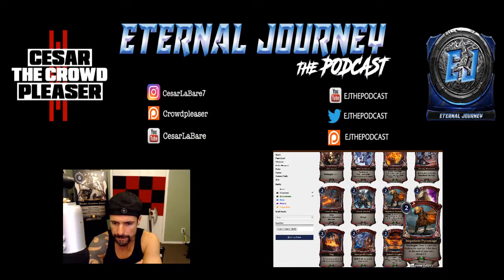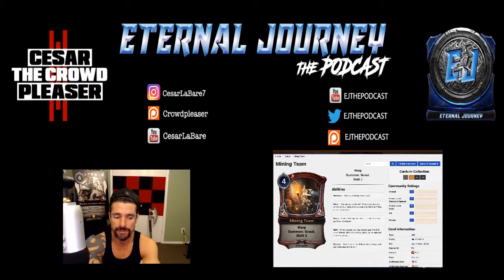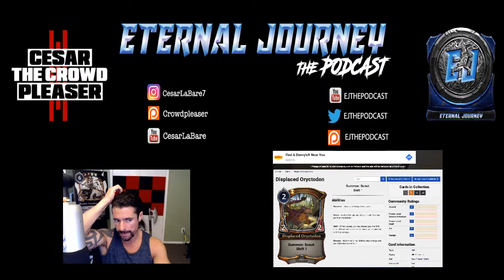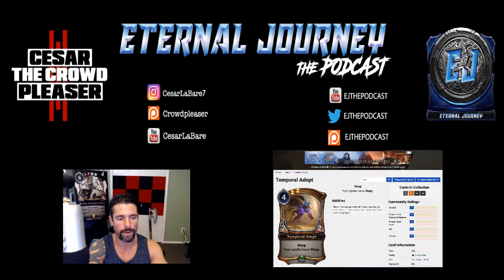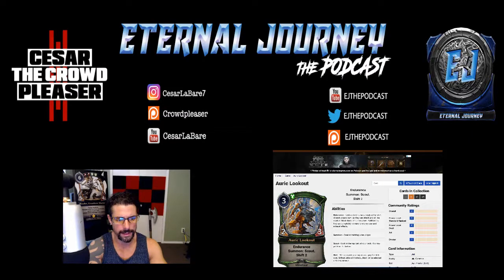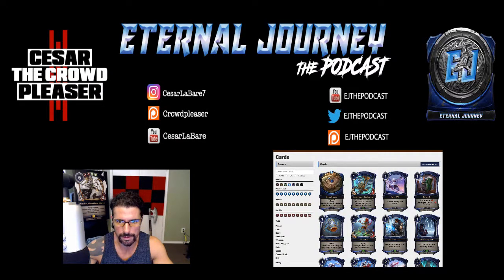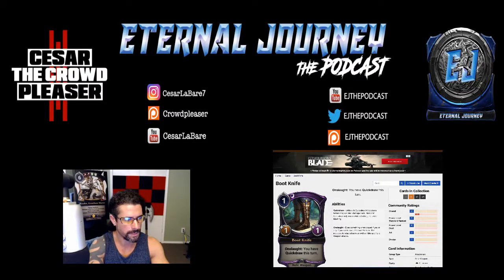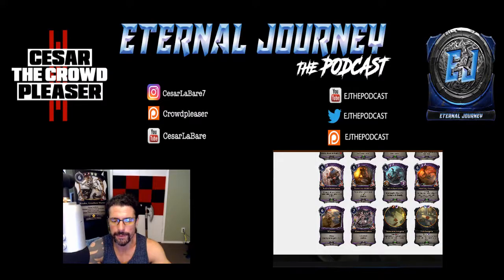Eternal Journey 17 Dark Frontier Common & Uncommon Set Review